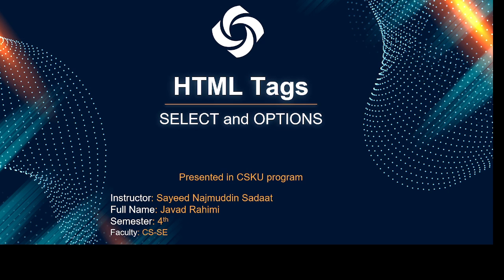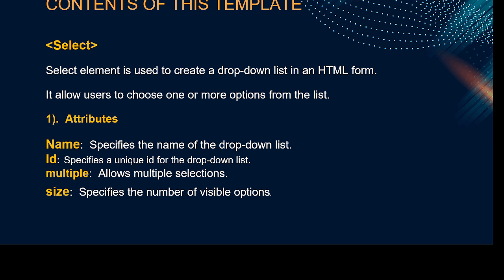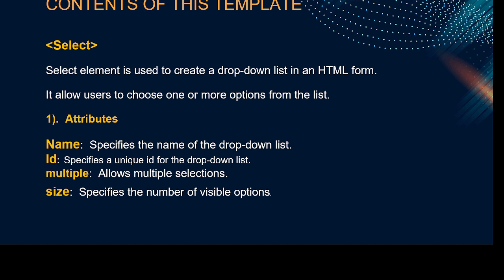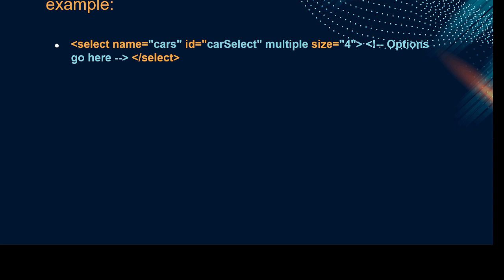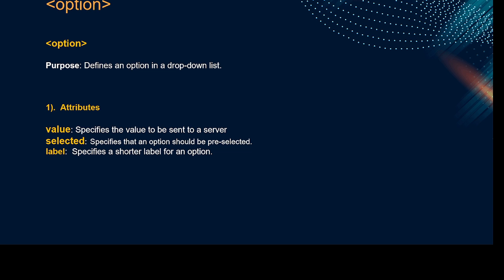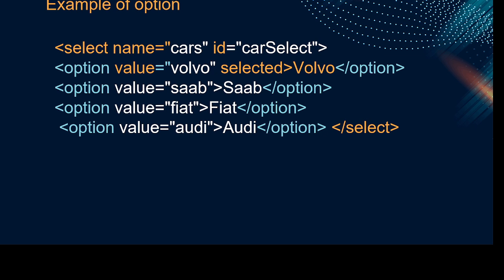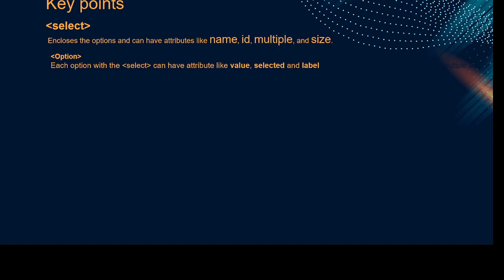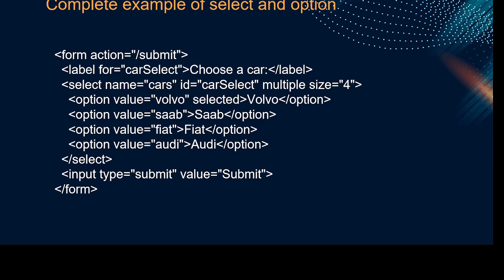html tags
describe tags of option and select